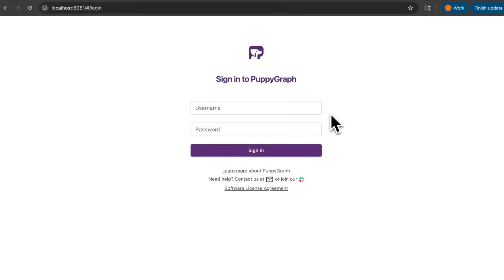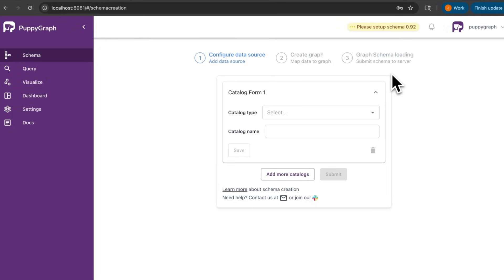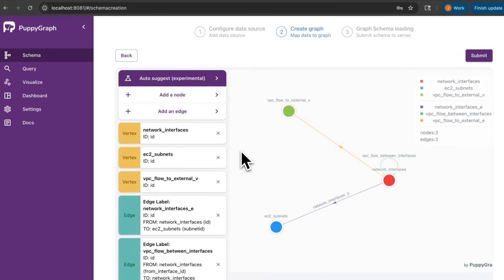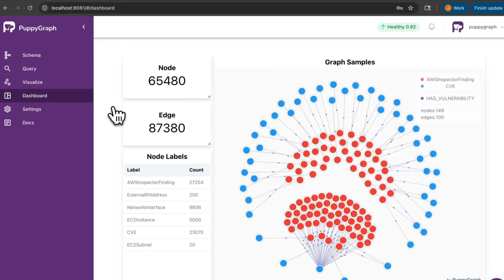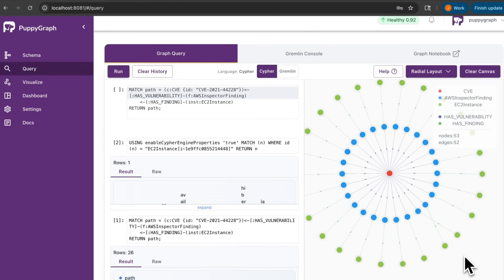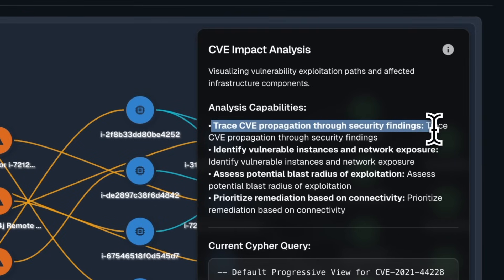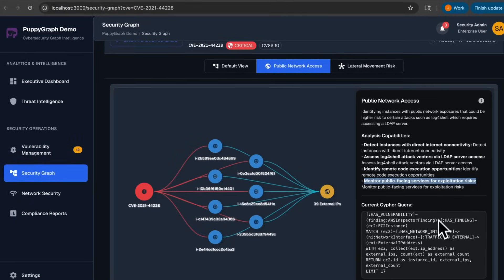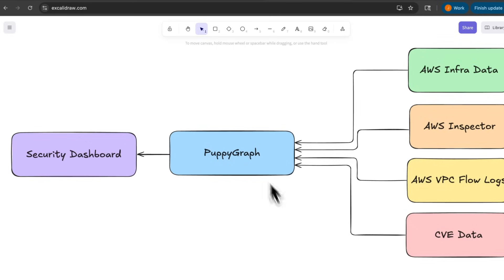Cloud Cybersecurity Graph Analytics with Custom UI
This demo showcases a custom-built cybersecurity platform that demonstrates how to use the PuppyGraph provided Cypher API to enable a rich set of security analytics and visualization.

By modeling your cybersecurity entities as a graph, PuppyGraph enables you to find:
• Visualize vulnerability exploitation paths and affected infrastructure components
• Identify instances with public network exposures that could be higher risk to certain attacks
• Analyze network connectivity to understand attack risk if public accessible nodes are compromised

We will explore the JSON 2.0 CVE 2025 feed, together with synthetic data representing typical cloud infrastructure components with EC2 instances, subnets, network interfaces, and Inspector findings.

The demo uses randomly generated sample data and walks through how to:
• Use Docker Compose to launch a PostgreSQL database and PuppyGraph
• Upload the graph model (`schema.json`) into PuppyGraph
• Showcase PuppyGraph’s open-source visualization tool
• Access an intuitive web-based cybersecurity dashboard for vulnerability management

Explore interactive security graph visualizations with multiple analysis views
Uncover insights faster with cybersecurity analysis using graph techniques. No ETL or data duplication required.